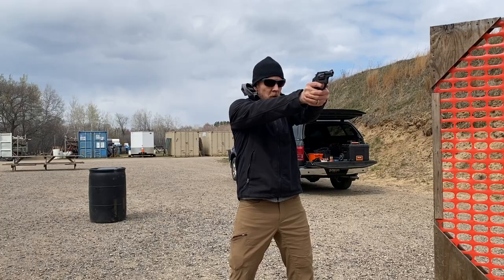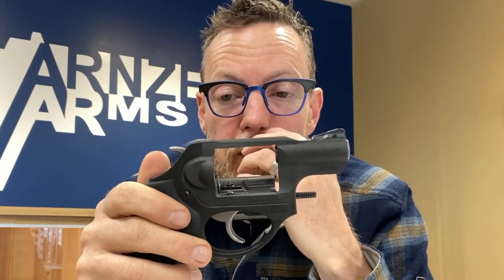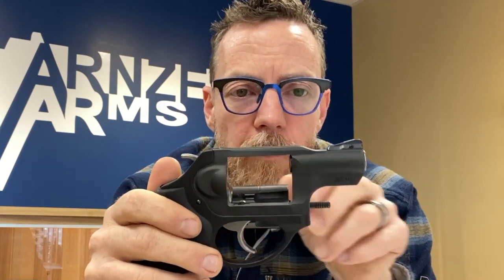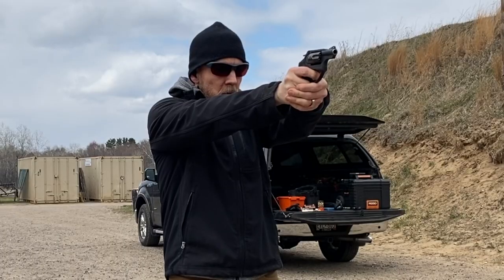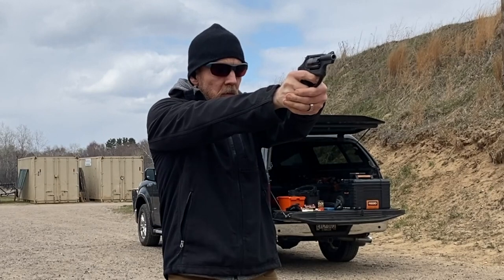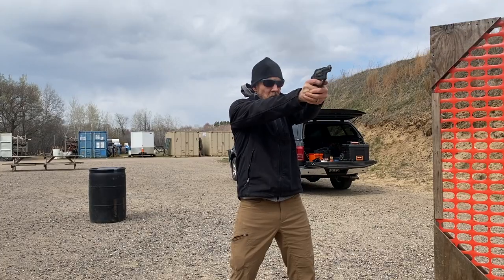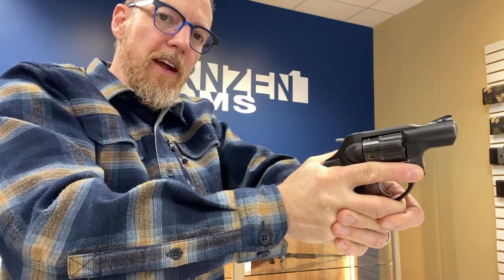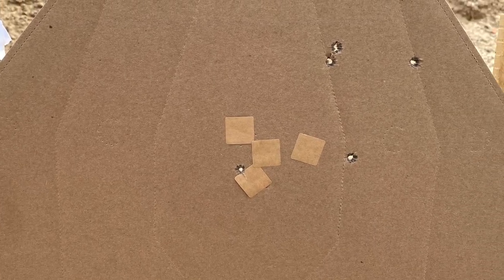Short Review, Ruger LCRx